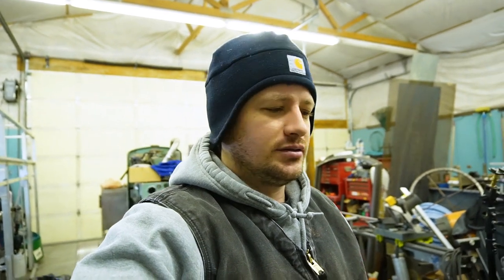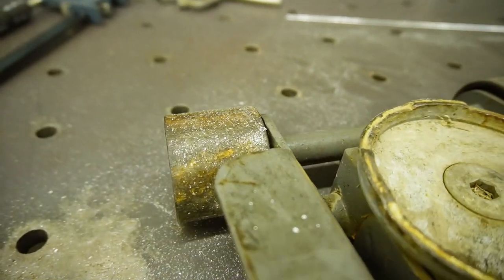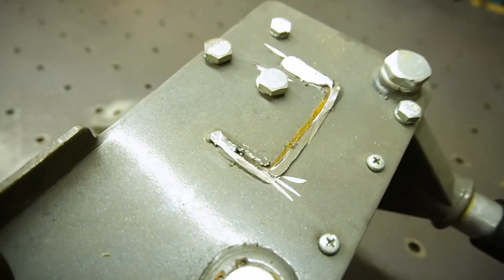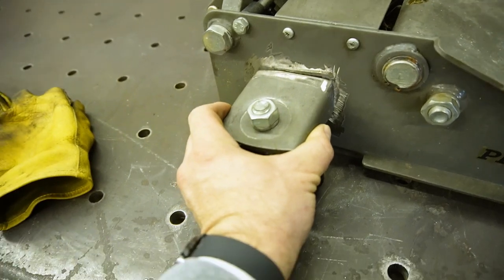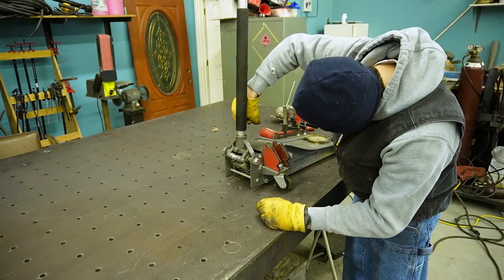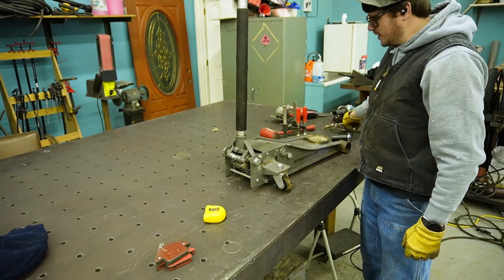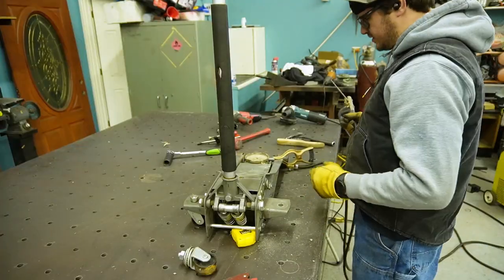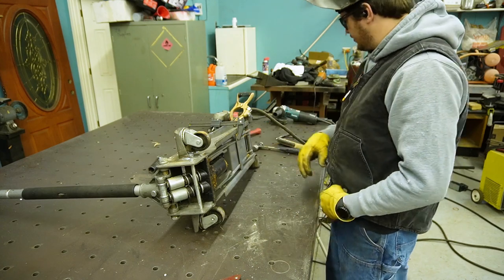Harbor Freight Floor Jack Repair, Can I Make it Great Again?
Fixing a twisted harbor freight floor jack. A little stick welding.